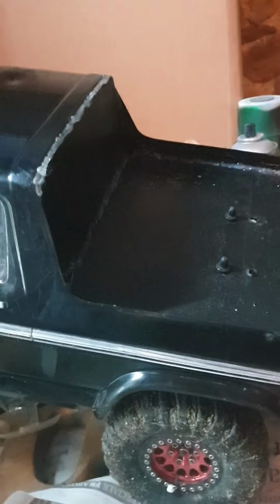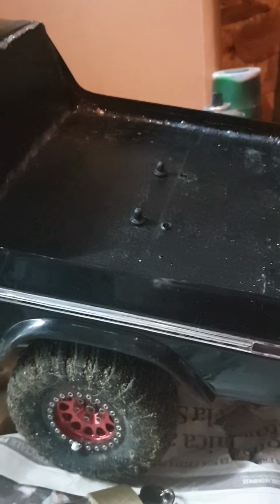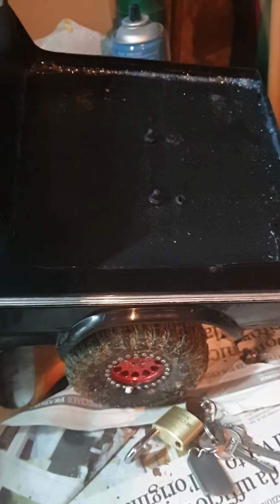14 Marzo 2020